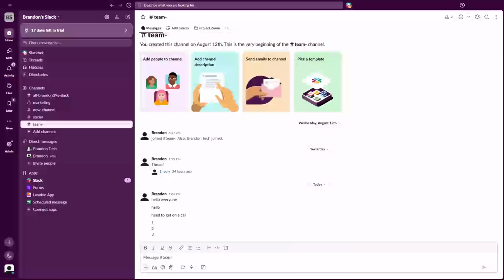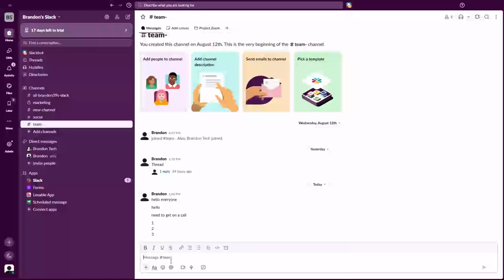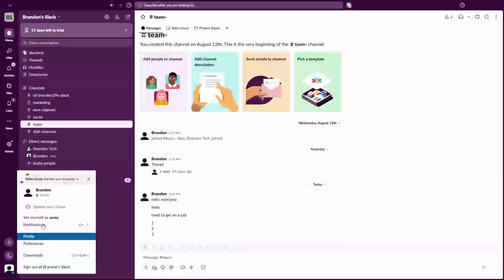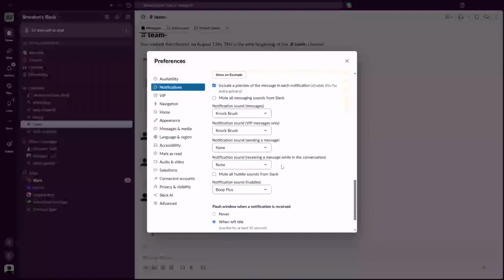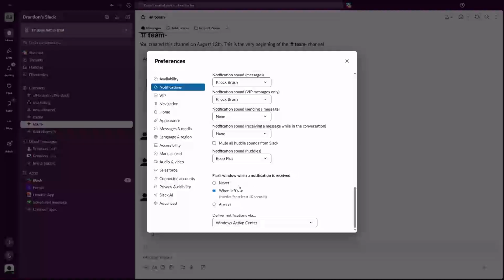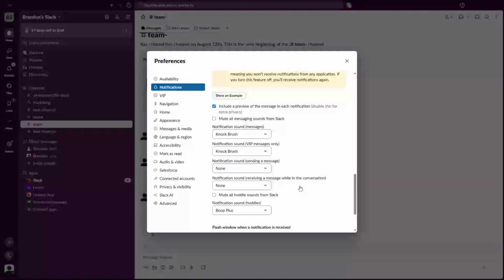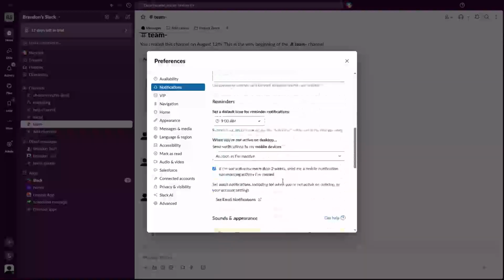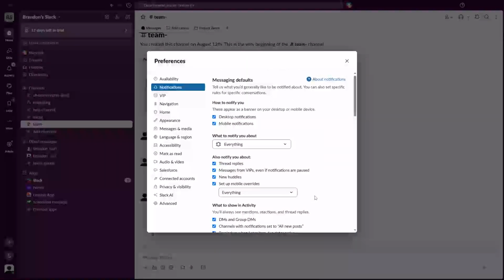How To Fix Slack Notifications Not Working | Easy Guide